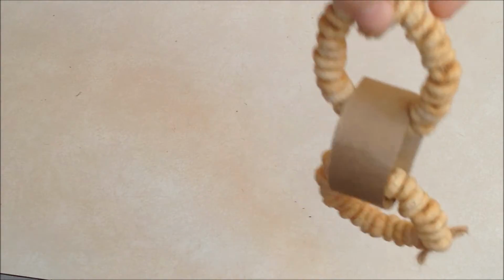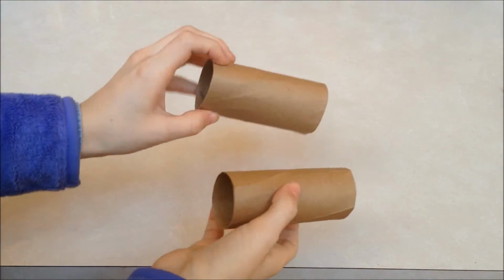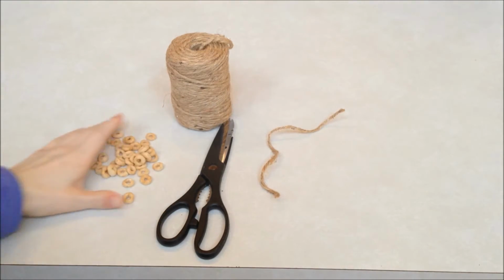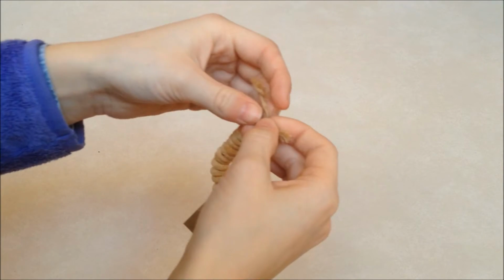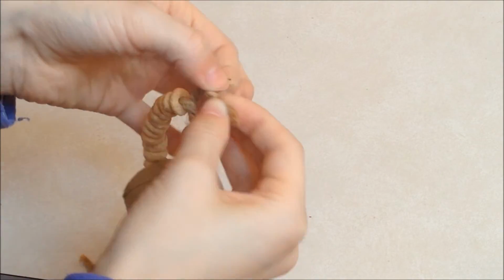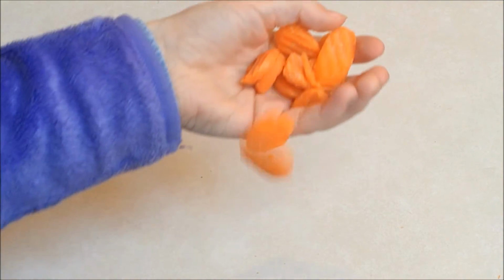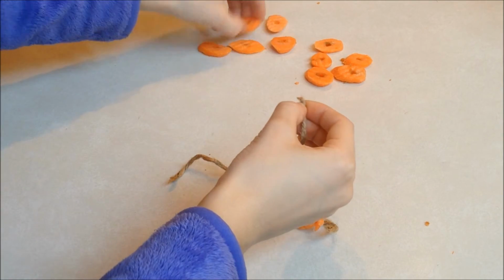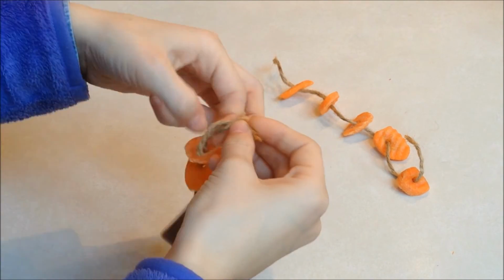DIY Toy for Small Animals